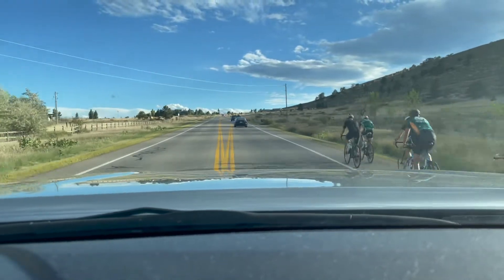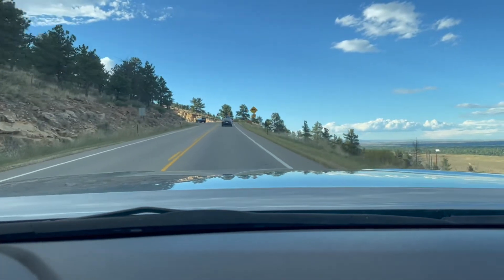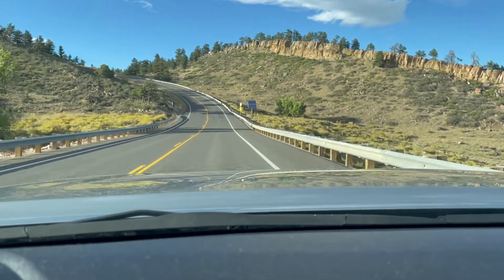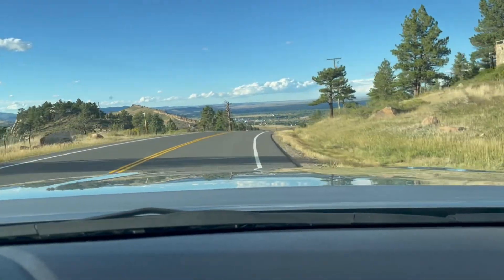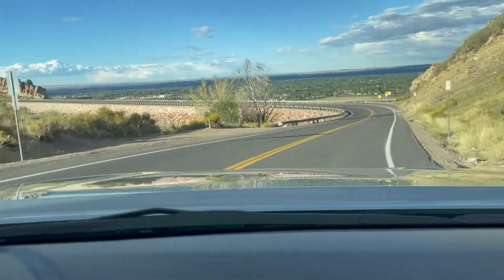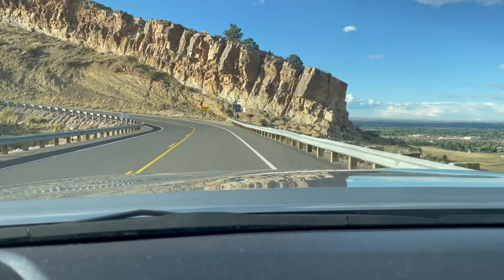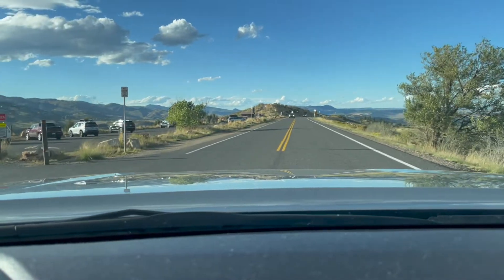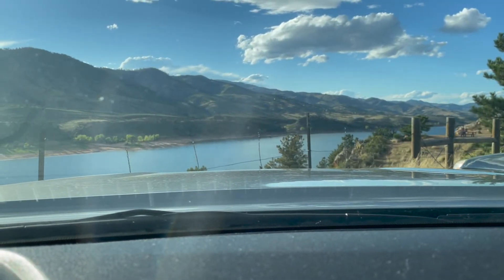Horsetooth Reservoir: A Hidden Gem In Colorado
A beautiful drive to the top of the Horsetooth Reservoir.

00:00 Introduction
00:35 Drive To The Top
01:36 Man Made Dam
04:30 Second Man Made Dam
06:19 Arrive to the Park
06:51 Overlook
07:32 Outro